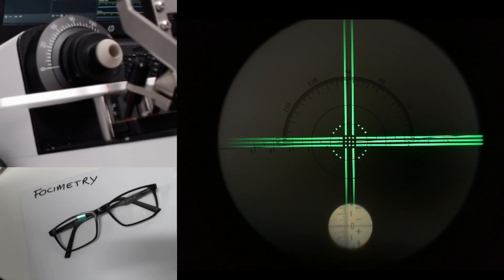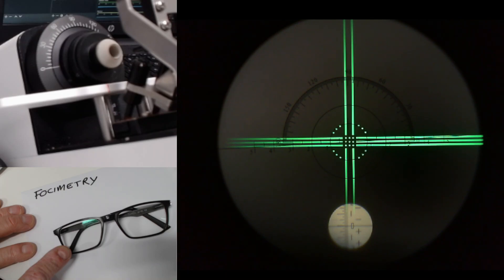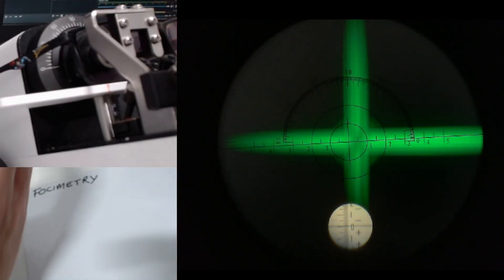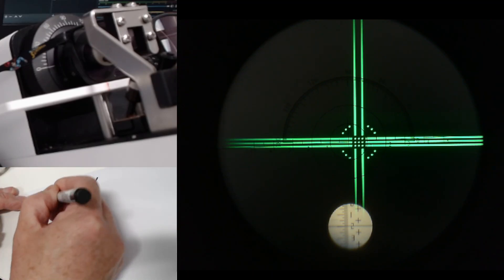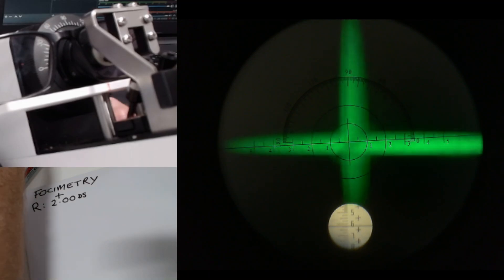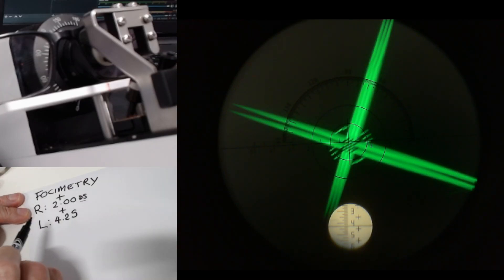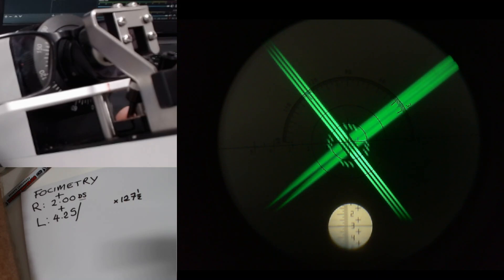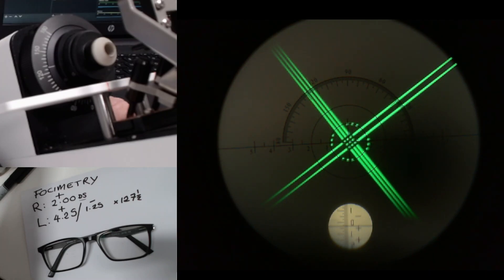Focimetry Practice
A video to help students improve their focimetry skill and techniques.
Remember which ever technique works for you is fine, but if your technique doesn't work it's time to try another